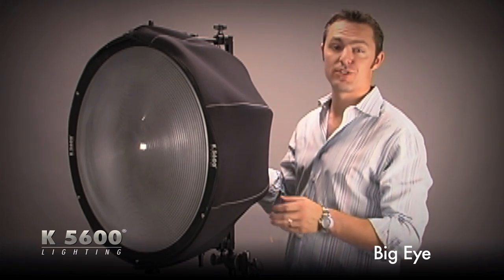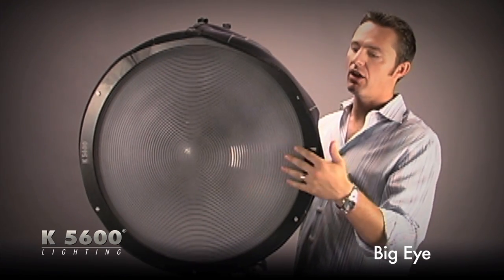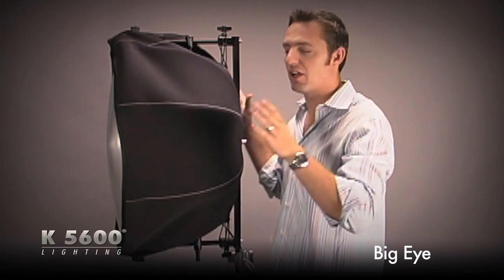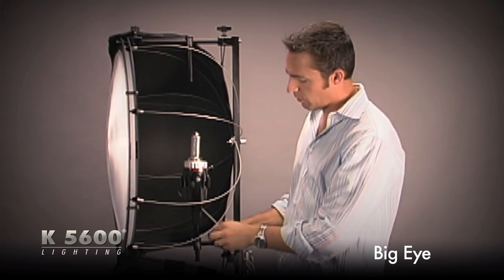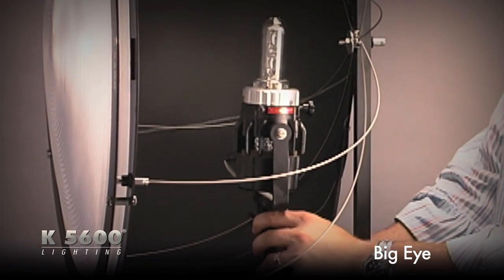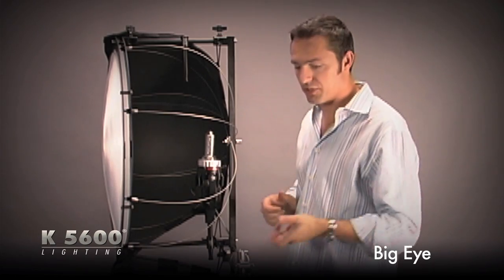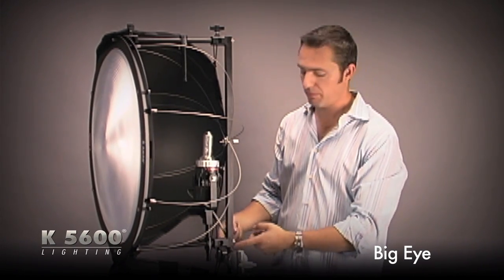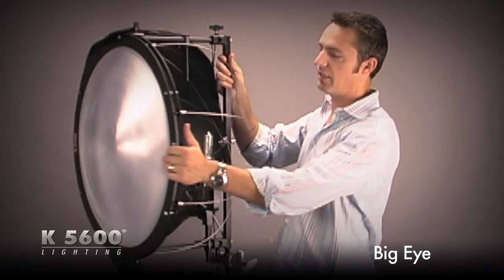Big Eye Fresnel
Big Eye, Joker Big Eye, Big Eye Fresnel, Plastic Fresnel Lens